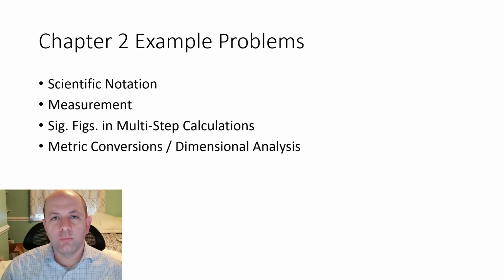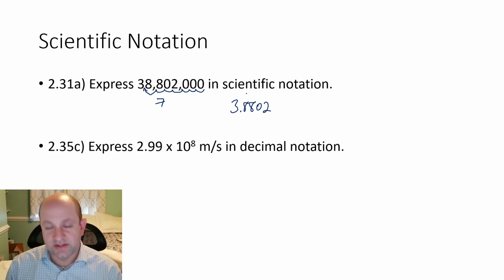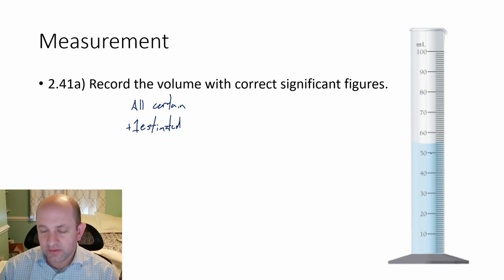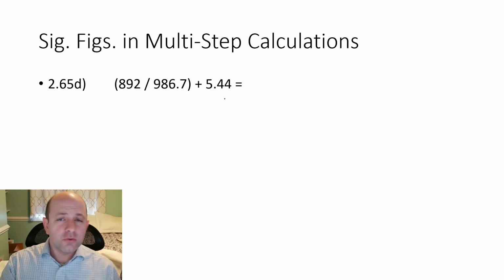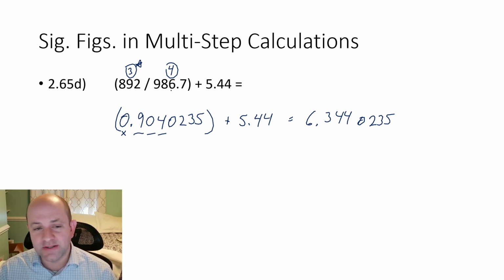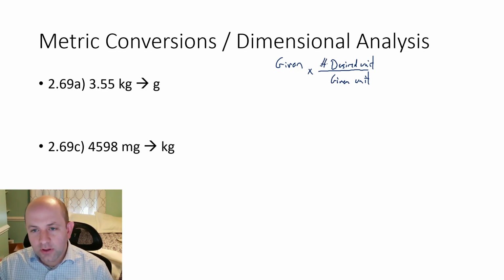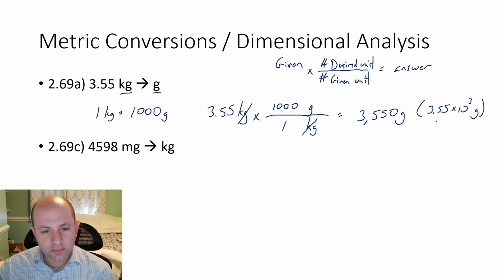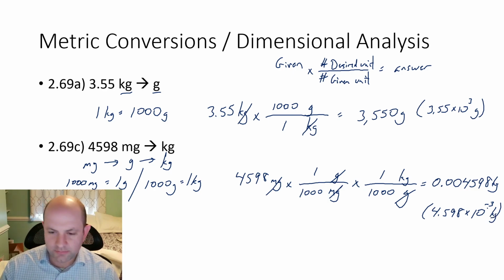Chapter 2 - Measurements and Sig. Figs.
A brief look at measurements, sig. figs., and dimensional analysis.